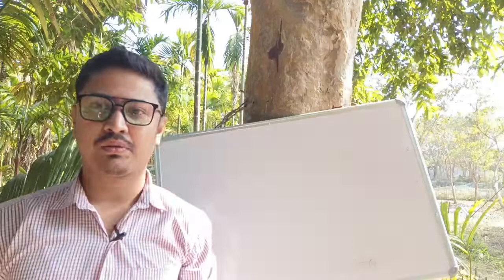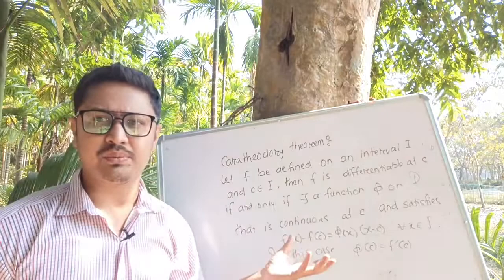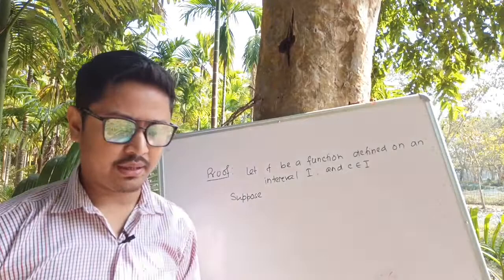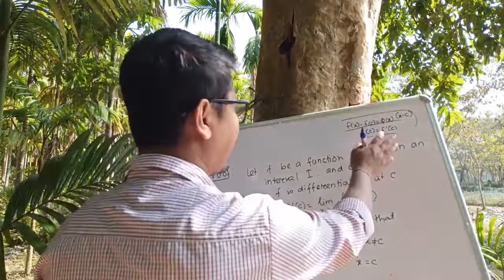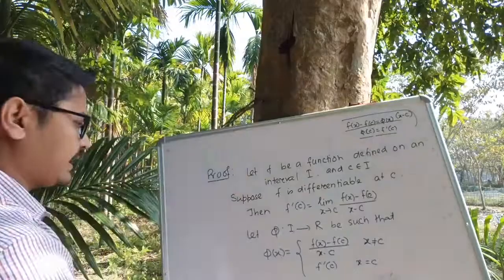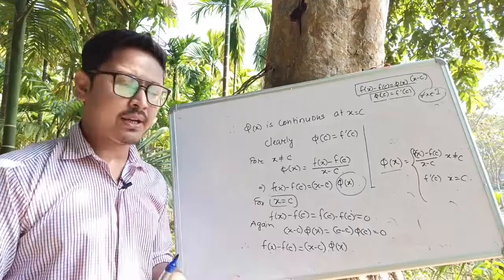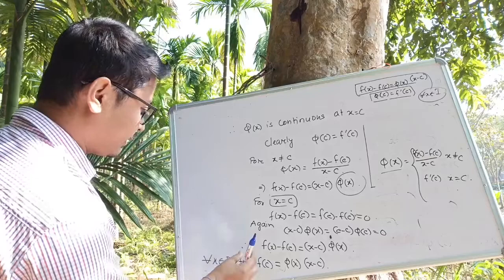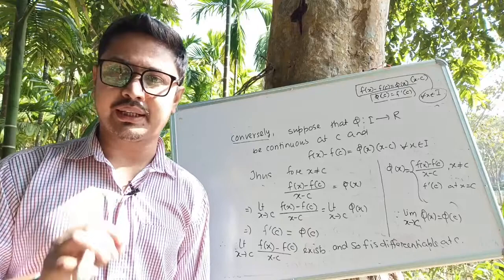Caratheodory Theorem||Real Function||Bsc 3rd Sem||Differentiabilty Unit-3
Hello everyone in this video you will learn about caratheodory Theorem of real function of Bsc 3rd semester.